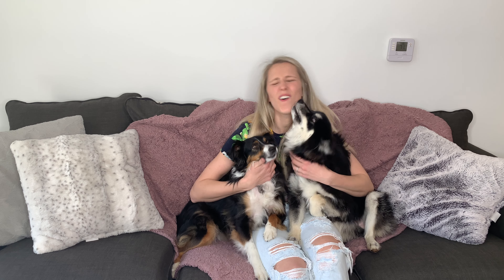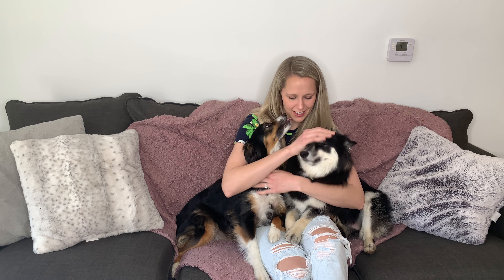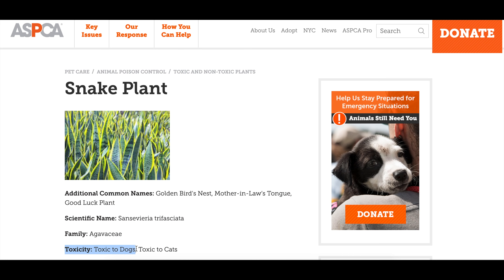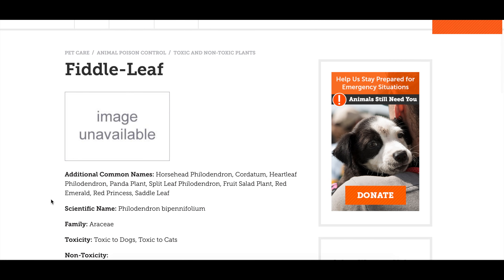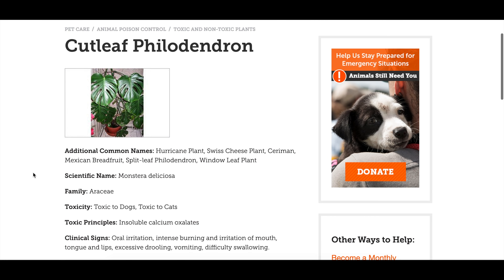New Plant Mom! | Plants that are safe around dogs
Were you thinking of becoming a plant mom..
But you're already a dog mom?
Don't worry you can be both!
With some research first :)